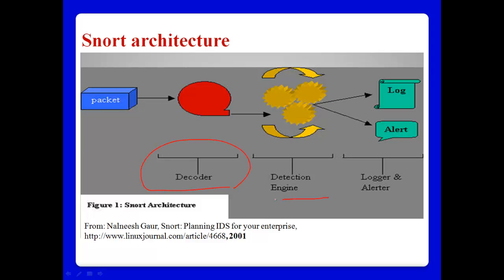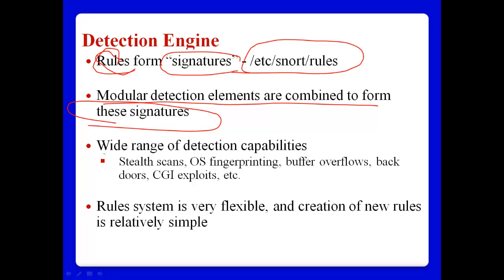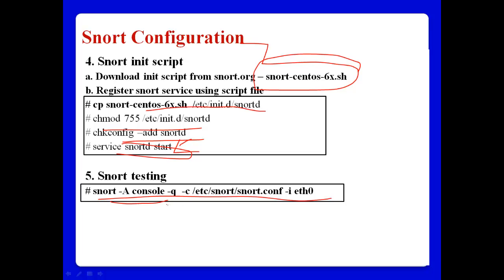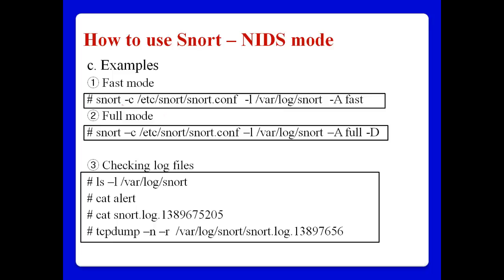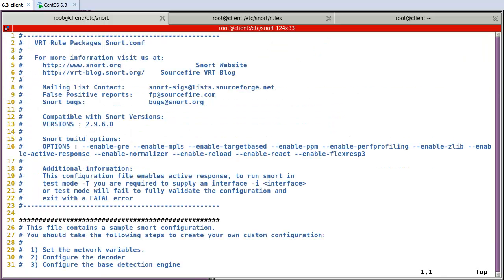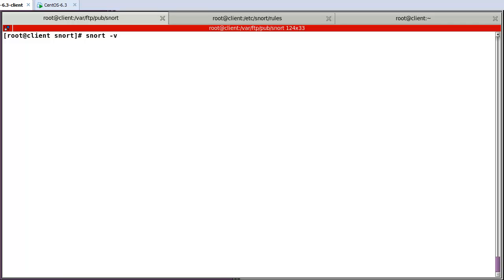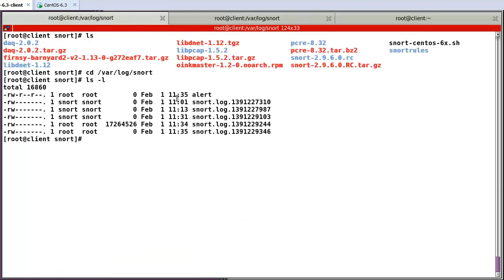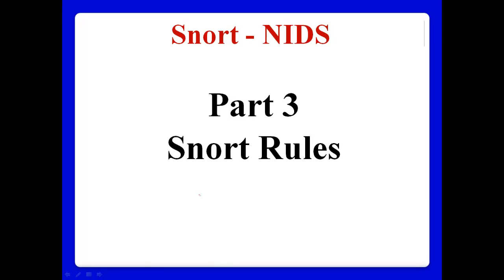Snort - NIDS on CentOS 6.5 - part 2/4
This video is the tutorial about Snort as an open source NIDS. Using Snort we can detect many malicious attacks in our network system. Snort will be excellent and useful tool to protect your systems from many networking attacks such as DOS, port scannings and so on. This video is the second to focus on how to use Snort. I will upload two more videos for snort series to complete.